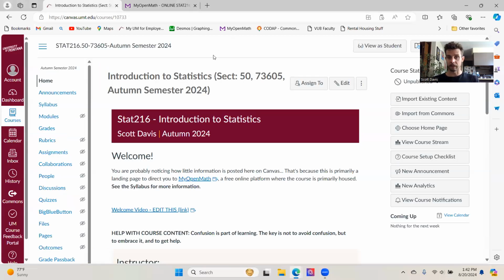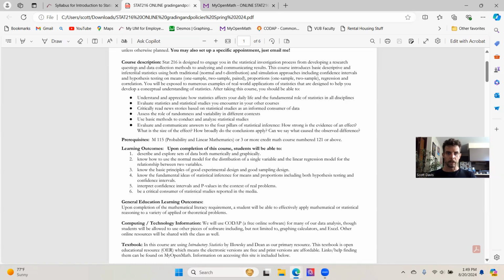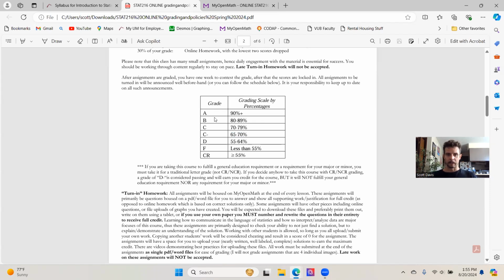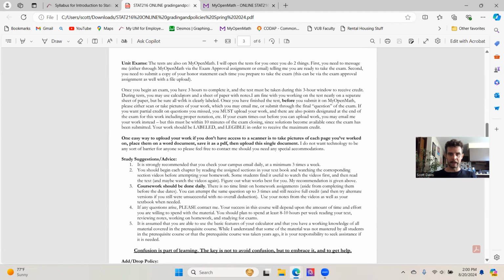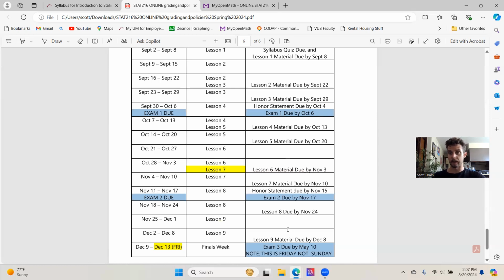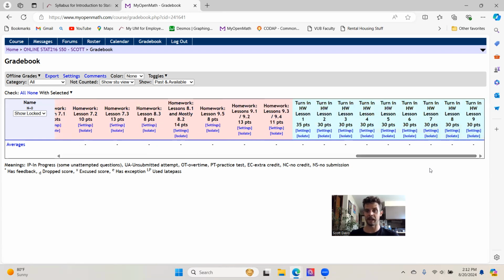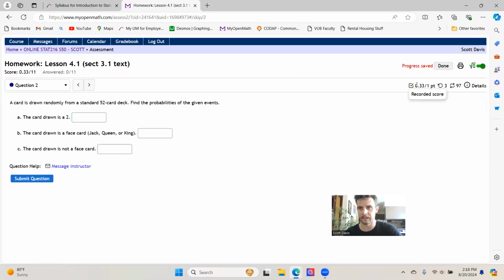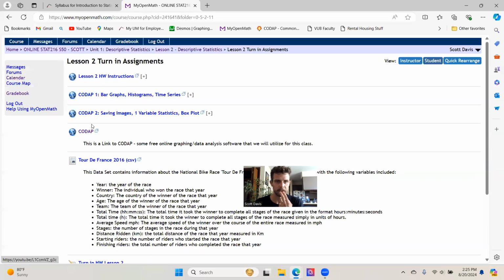Online Stats Welcome Video